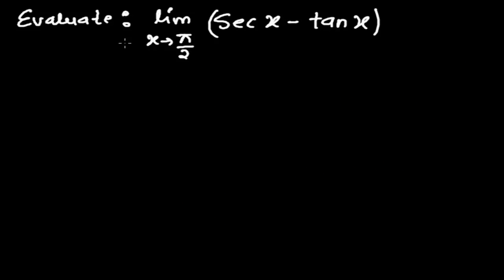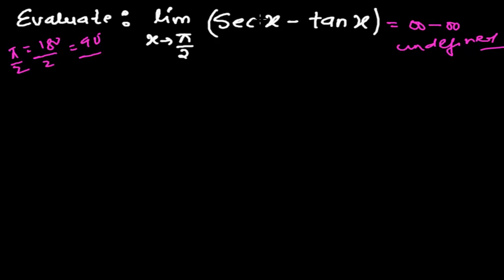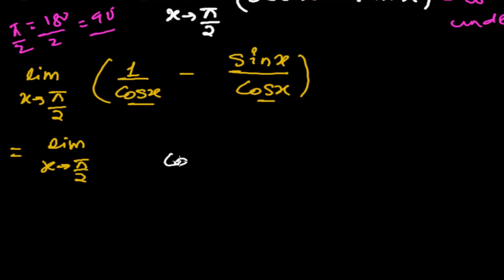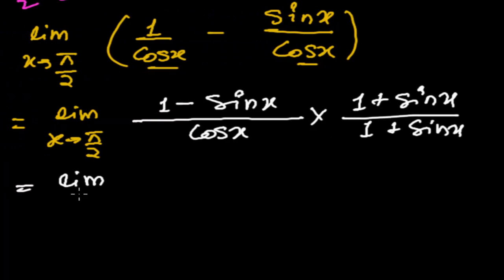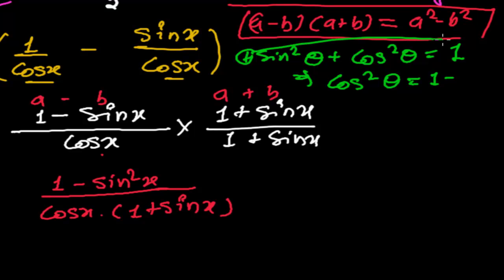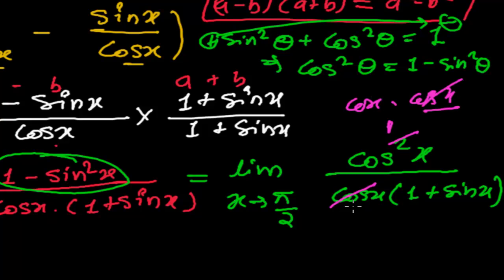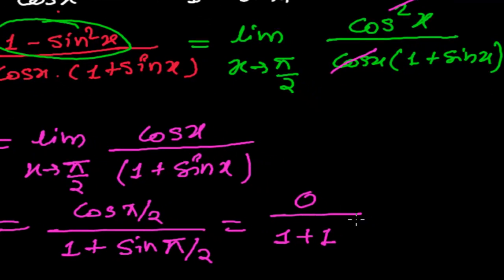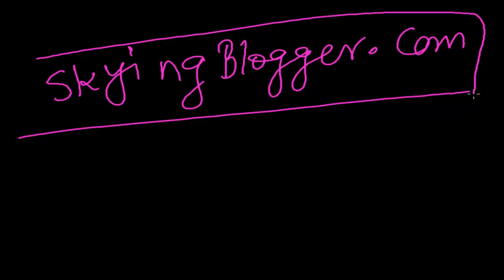Finding Limits of Trigonometric Functions in Infinity - Infinity Form & When X tends to 90 Degree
- For more videos related to "Finding limits of Trigonometric Functions.
To find the limits of trigonometric function when variable itself is a angle looks difficulty but its not really difficult.
To find the limits of trigonometric function when variable x tends to 90 degree first we check by plugging the value of x but its comes in Infinity - Infinity form so we have to first operate the function a little bit.
Thats why to find the limits if this trigonometric function first we have to convert the sec and tan form into sin and cos form and by simplifying the function we can easily get the real value of the trigonometric function.
Then finally we will plug the  approaching value and find the limits of trigonometric function in infinity - infinity for when x tends to 90 degree.
I hope you understand now how to find the limits of a trigonometric function.